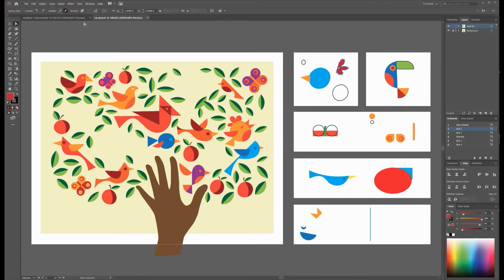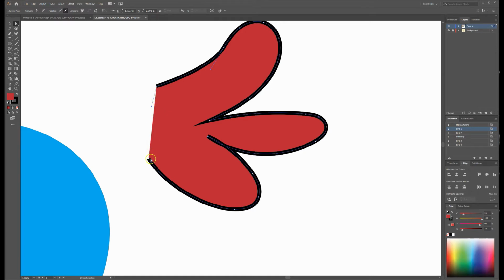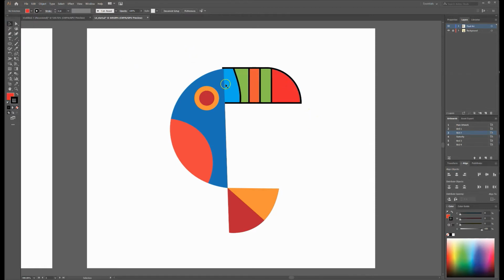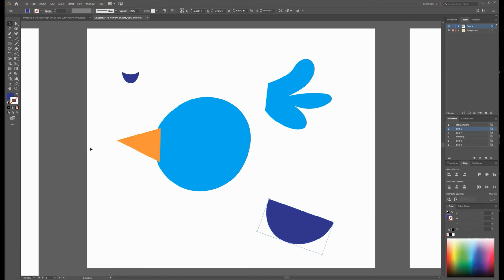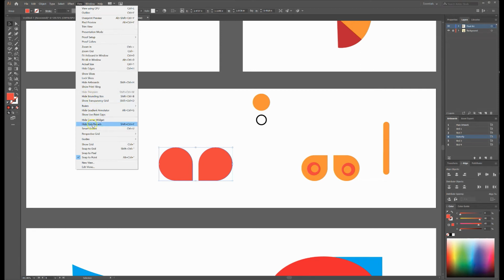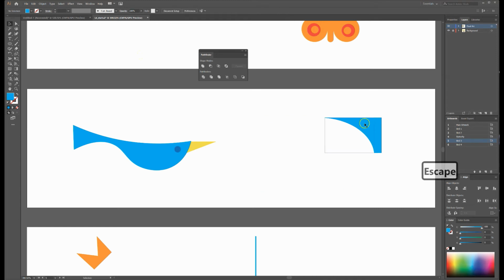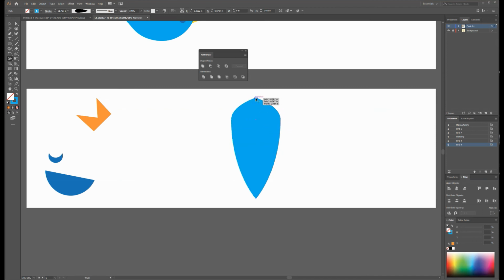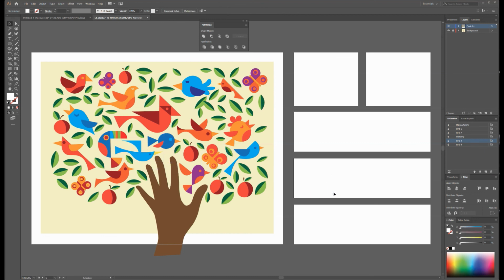Adobe Illustrator CC Classroom in a Book 2017 Lesson 4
In this video you will learn how to use the knife tool, scissor tool, and the eraser tool when working with shapes.